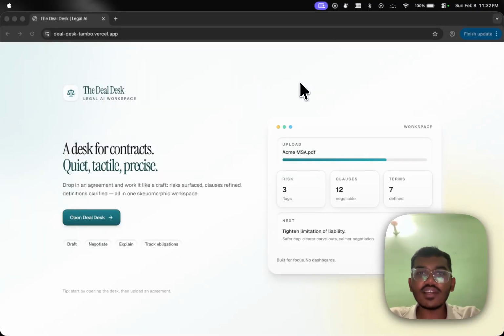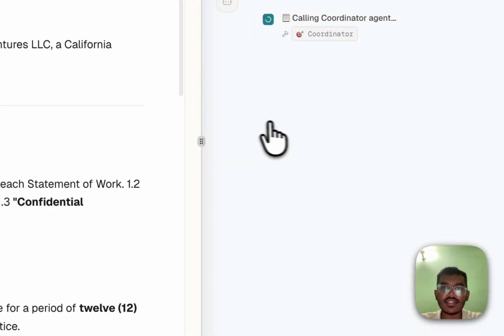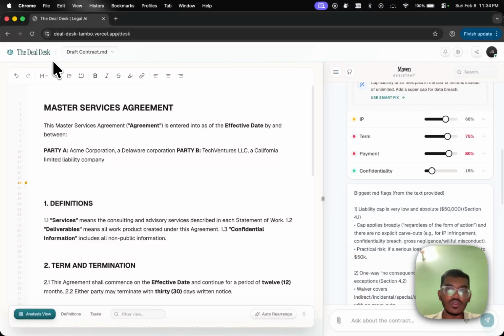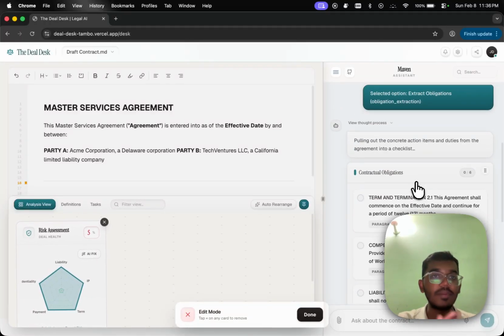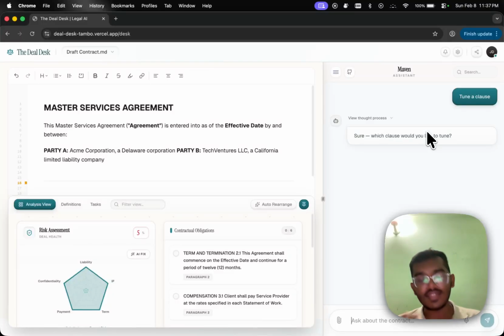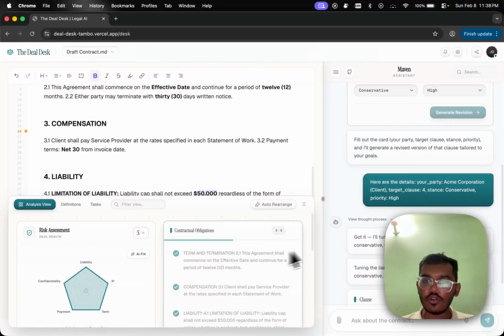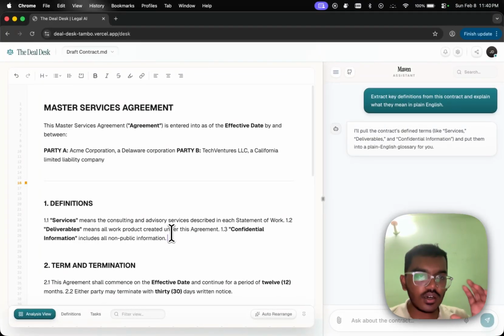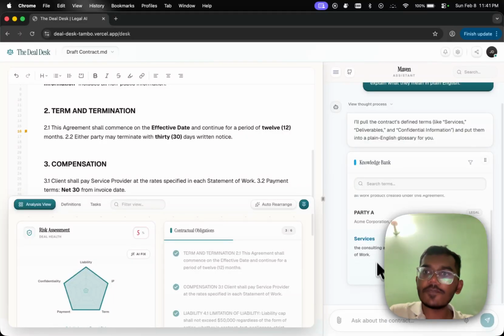Contracts suck. I built an AI app for freelancers & teams to just get the deal done.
You're reviewing a contract and you want to figure out what a clause actually means or what you're on the hook for. You realize there's not a great way to do that without juggling PDFs, spreadsheets, and chat windows. Or you use a standard AI tool, and it just gives you a massive wall of text to read... which is arguably just as much work.

I wanted to fix this, so I built Deal Desk.

Deal Desk is an AI-native contract workspace where the UI actually adapts to what you’re trying to do. Instead of returning text-only answers, the AI (powered by Tambo Generative UI SDK) gives you purpose-built, interactive components you can drag onto a canvas, like sliders to tune clauses, checklists for obligations, and smart cards to analyze risk.

I recently built this for Tambo UI Strikes Back hackathon (and won!), so the entire project is open-source and ready to play around with.